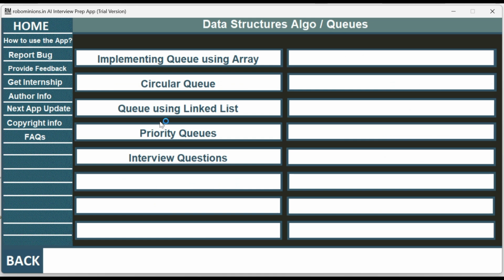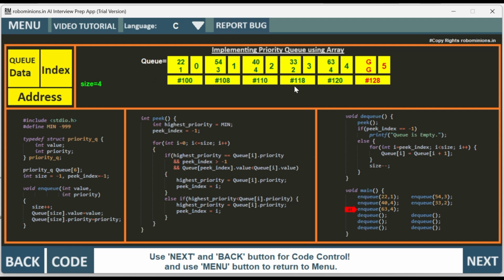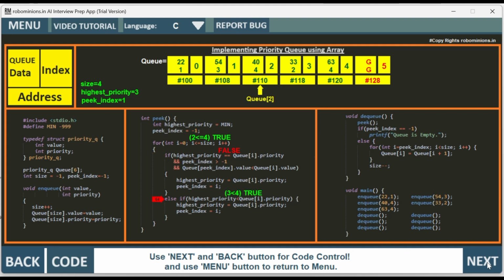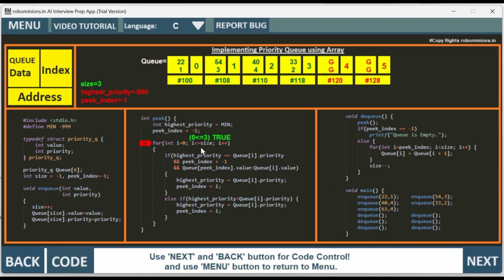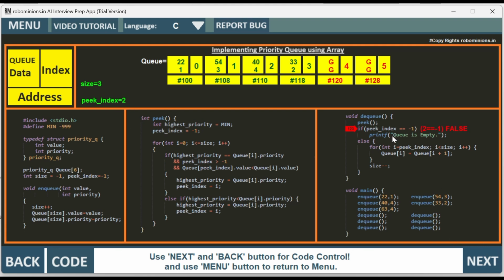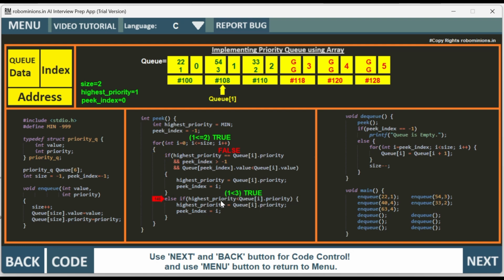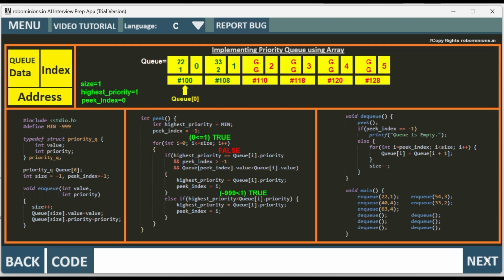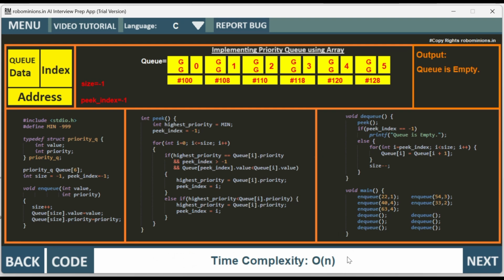DSA40 Priority Queue Implementation | Line By Line Code Explanation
This video series is part of the Data Structures & Algorithms playlist and will explain the Priority Queue Implementation in C.